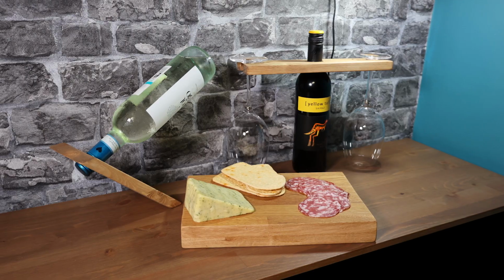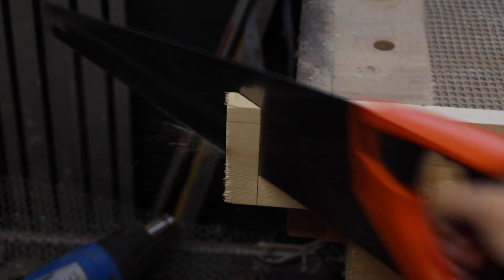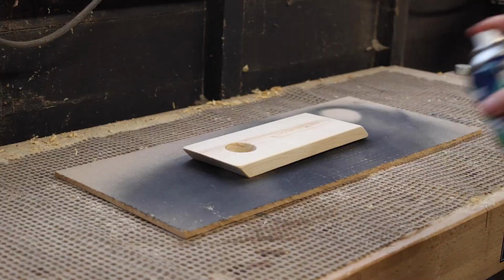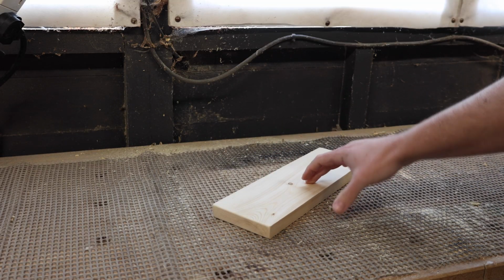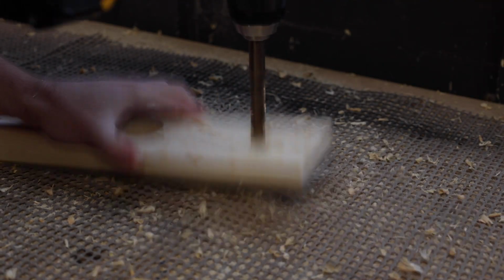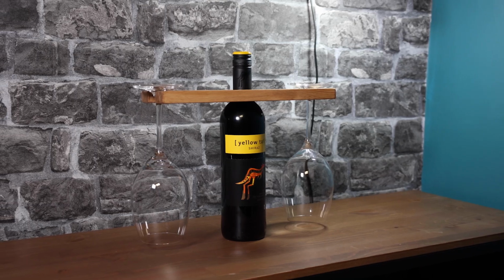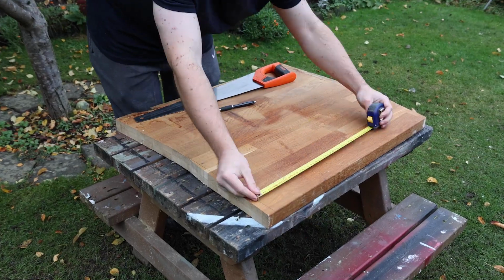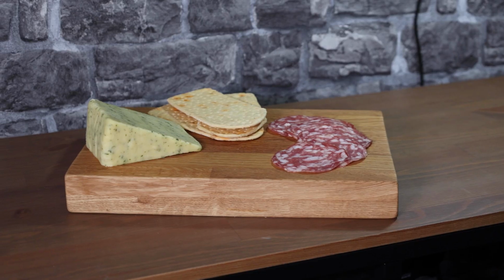3 Handmade Gift Ideas You Can Make On A Budget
Here are 3 really simple gift ideas you can make in minutes that won't break the bank! It's the thought that counts when it comes to giving gifts and what is more thoughtful than handmade gifts?

0:00 - Intro
0:15 - How To Make A Balancing Wine Holder
1:47 - How To Make A Wine Glass Bottle Holder
3:29 - How To Make A Wooden Chopping Board

On A Budget is a social community for problem solvers and money savers.
Our members help each other to save time and money, offering a safe space to learn and share new ideas, with 10 unique communities there is something for everyone